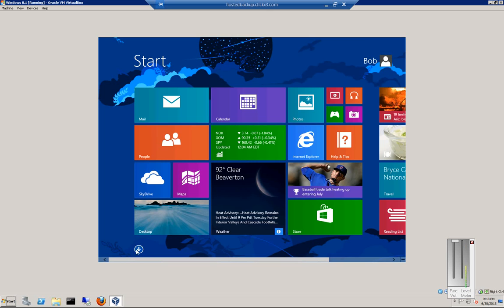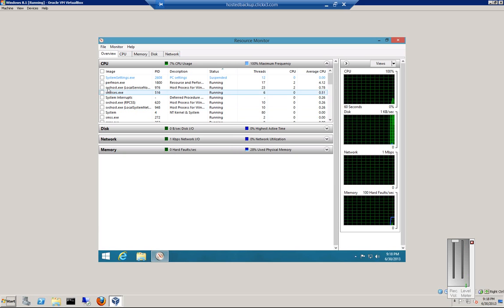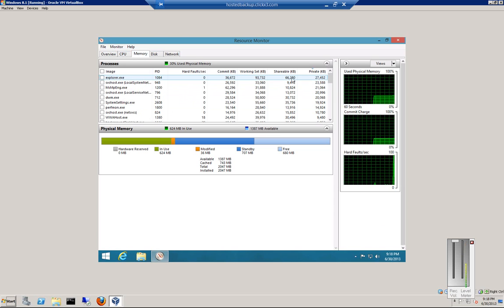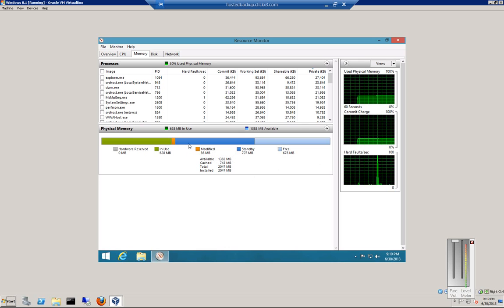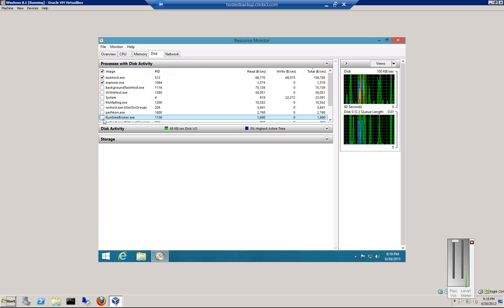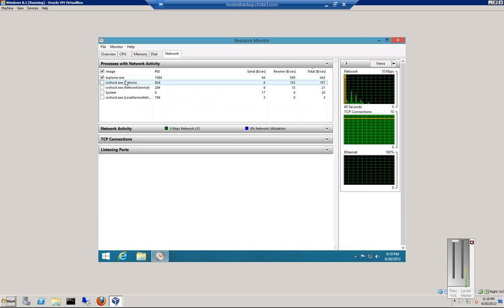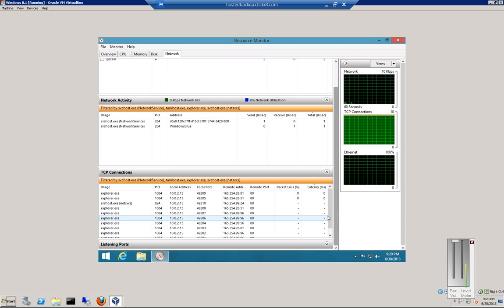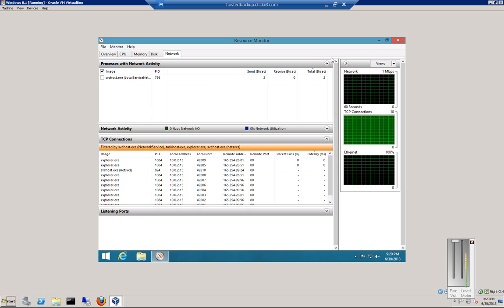How to use the Resource Monitor in Windows 8.1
Author and talk show host Robert McMillen shows you how to use the Resource Monitor in Windows 8.1